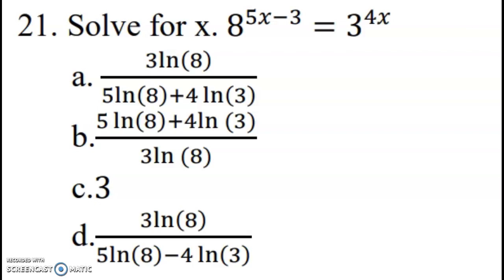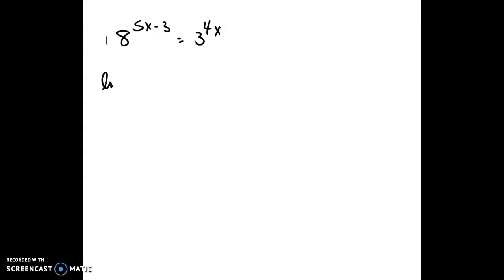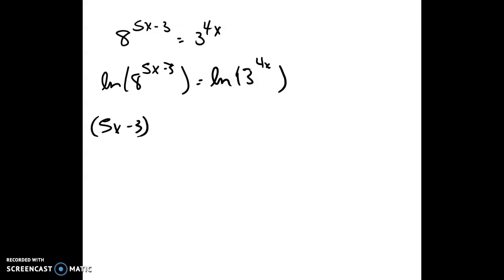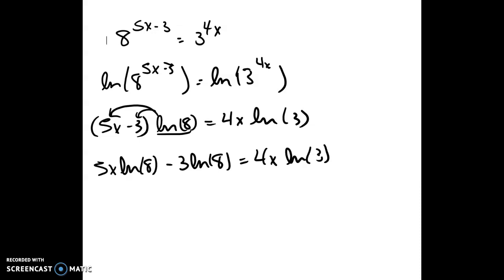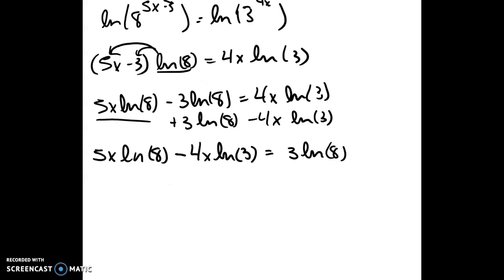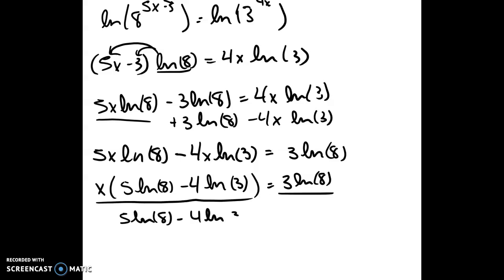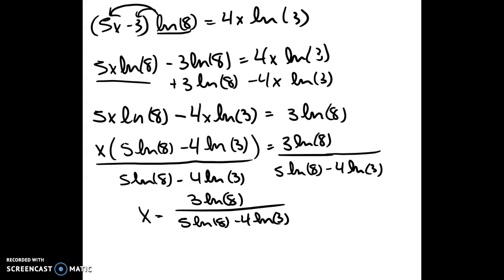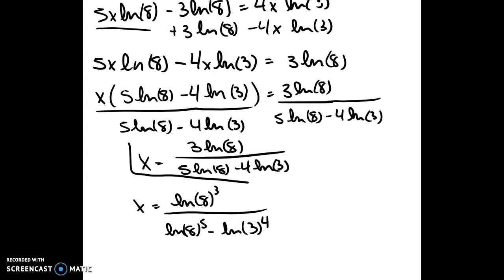Math 110 Practice Exam 3 Q21